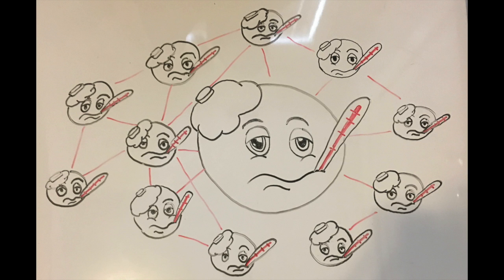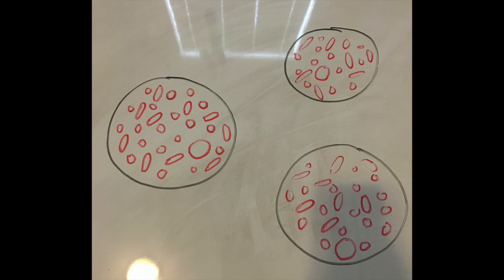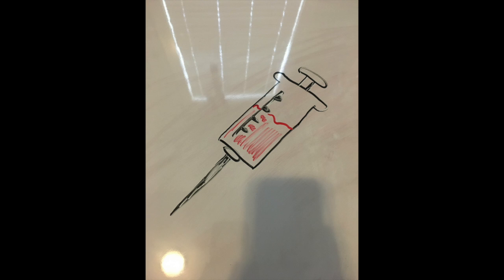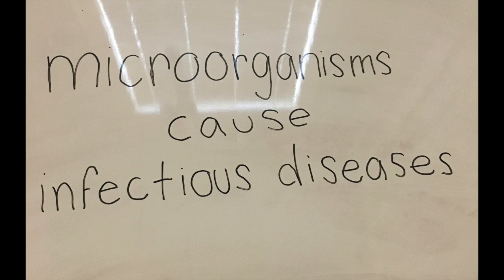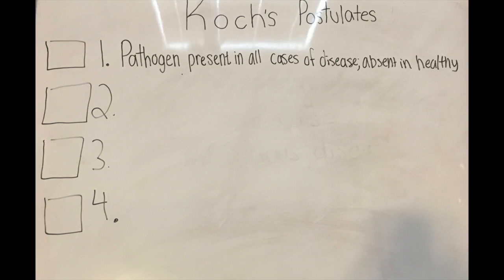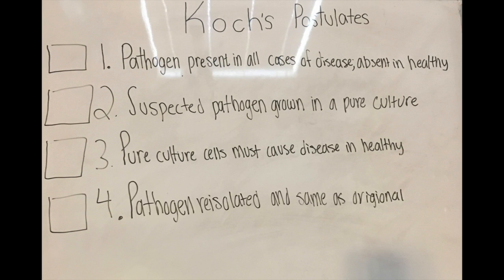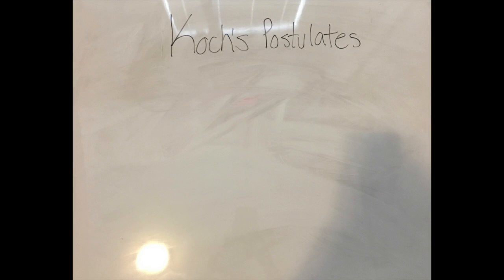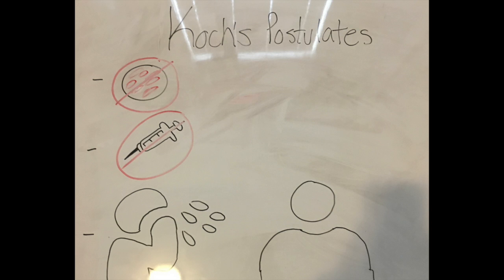Germ Theory and Koch's Postulates